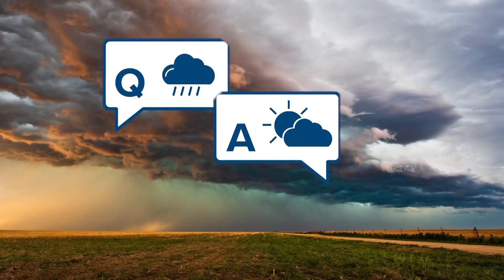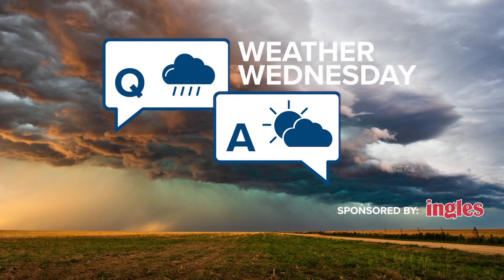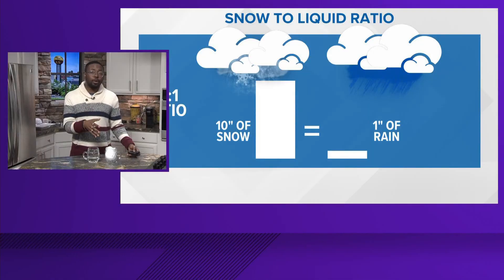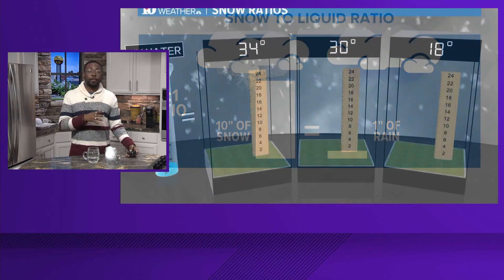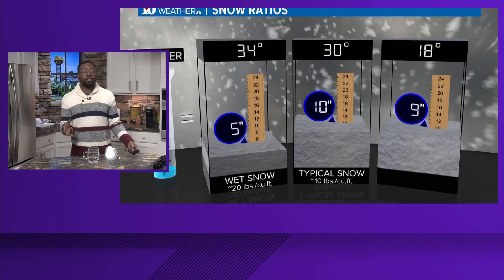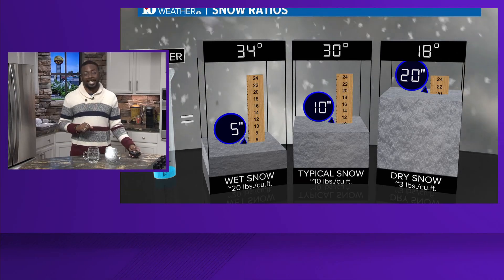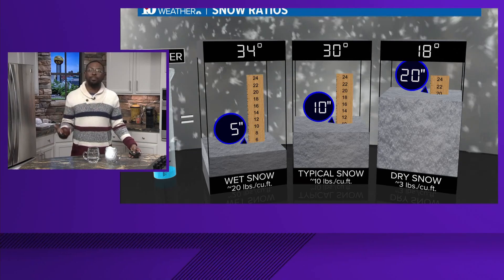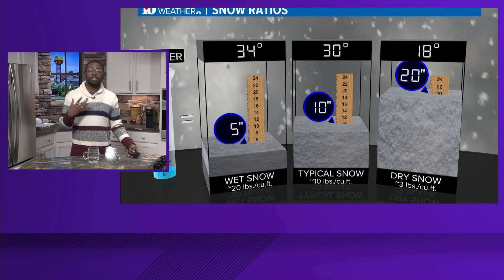Weather Wednesday: What is dry snow vs wet snow?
You've heard us talk a lot about the recent snow being dry, but what does that mean?